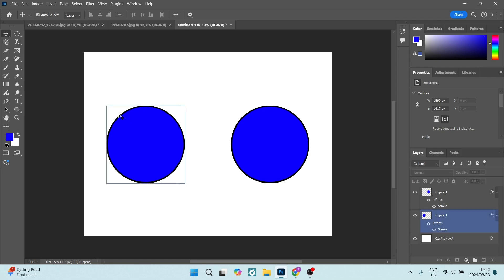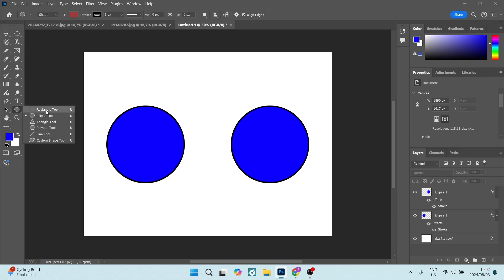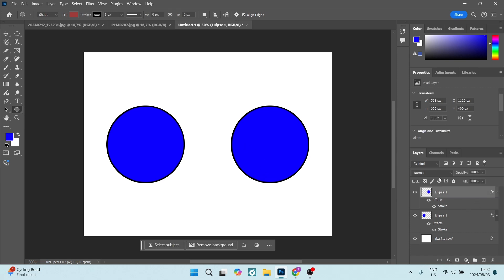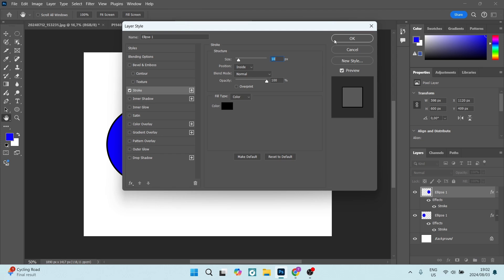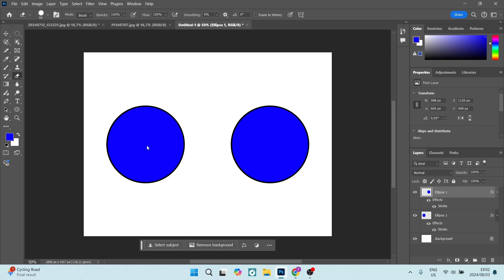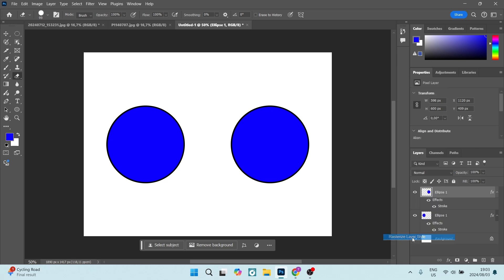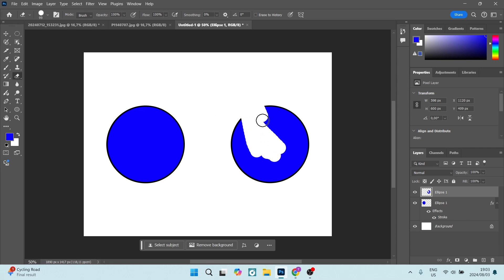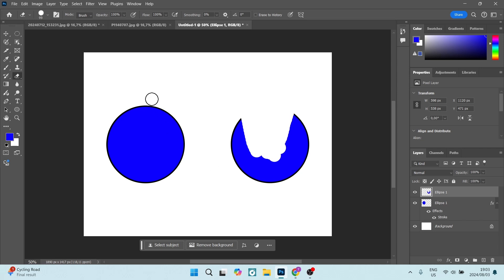How to Cut Out Stroke from a Shape in Adobe Photoshop | Adobe Photoshop Tutorial 2025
In this video, "How to Cut Out Stroke from a Shape in Adobe Photoshop," we'll explore the technique of removing strokes from shapes to create unique and eye-catching designs. Cutting out strokes can be particularly useful when you want to create intricate patterns, add depth to your artwork, or achieve a specific visual style. We'll guide you through the step-by-step process, including how to create a shape layer, apply a stroke, and use the Subtract Front Shape tool to remove the stroke from the shape. You'll also learn how to adjust the stroke width and color to achieve the desired effect. This tutorial is perfect for graphic designers, illustrators, and anyone looking to add a touch of creativity to their Photoshop projects. Join us and discover how to cut out strokes to elevate your designs!

Timestamps

Intro – 00:00 – 00:09
Cutting Out a Stroke from a Shape – 00:09 – 01:16